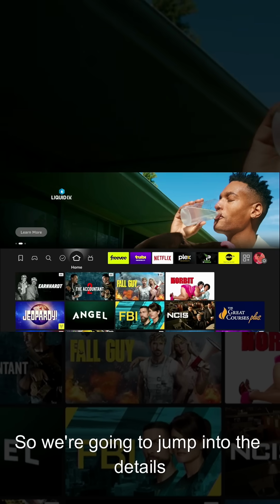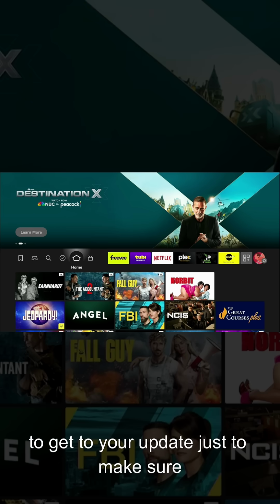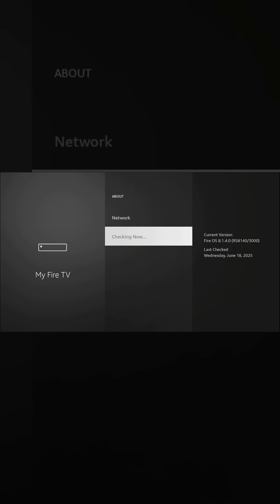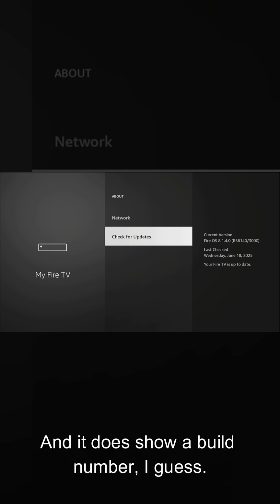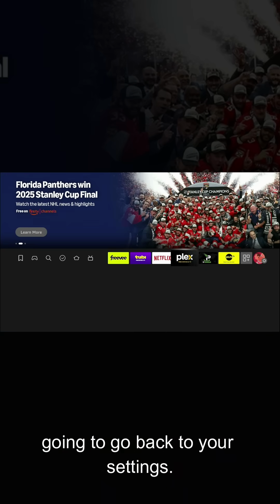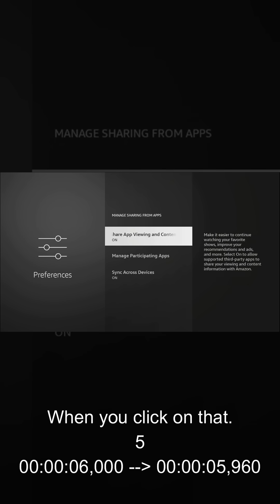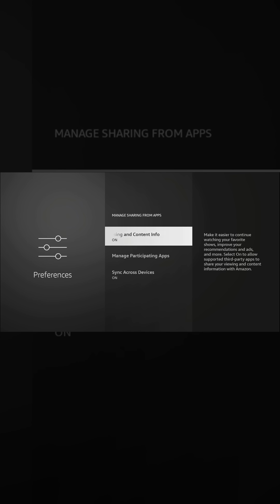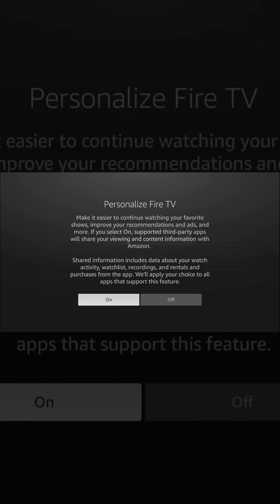🔥 New FIRESTICK Update Adds a Hidden Setting You MUST Turn Off Immediately! 🔥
Amazon just rolled out a new update to Firestick and Fire TV devices — and there’s a hidden setting buried in this update that could slow down your device, eat up bandwidth, or even track your activity without you knowing. In this video, I’ll show you exactly where to find this setting, what it does, and why you need to disable it right now to keep your Firestick running fast and smooth.

✅ Works for:
Firestick 4K & 4K Max
Fire TV Cube
Fire TV Stick Lite
Fire TV OS Smart TVs

🔧 Tools Mentioned:
• Firestick Settings
• Privacy & Performance Optimization Tips

💬 Got questions or noticed other weird changes in the update?